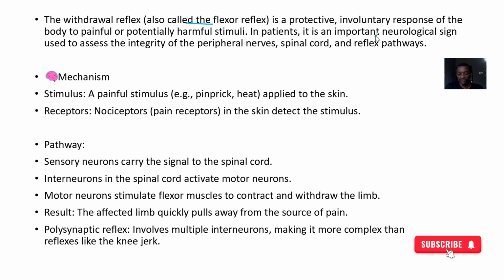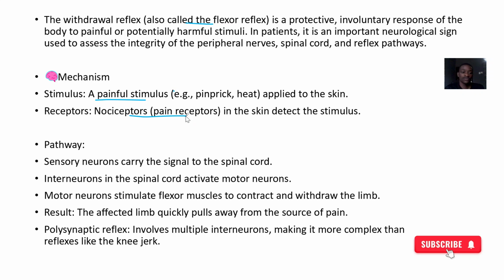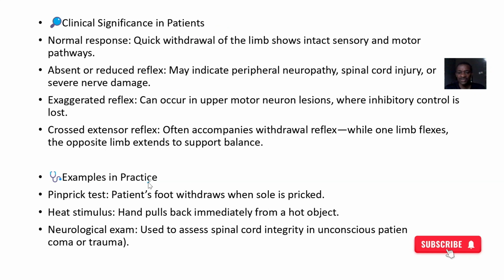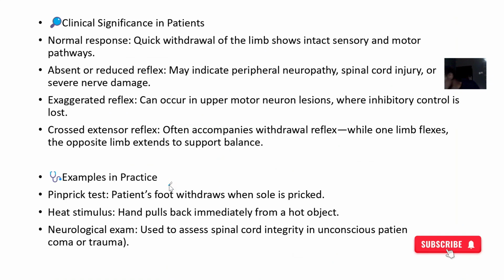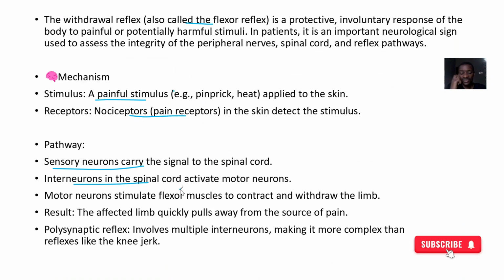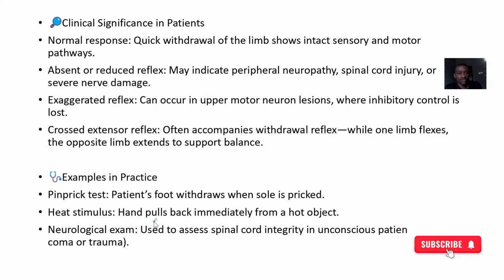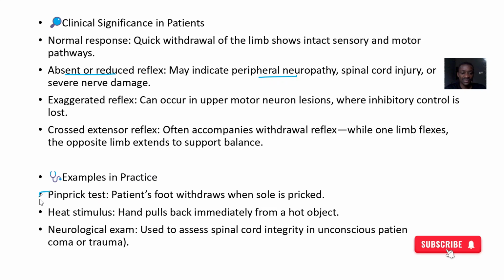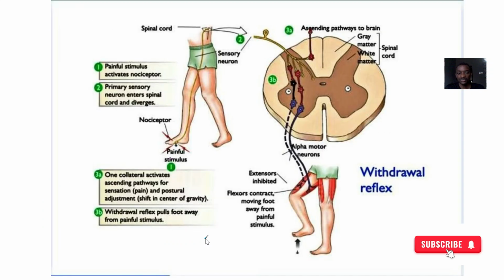withdrawal reflexes in Patients; flexor reflex protective, involuntary response of body to pain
withdrawal reflex (also called the flexor reflex) is a protective spinal reflex seen in patients when a painful stimulus is applied. It causes the limb to automatically withdraw away from the source of pain.

🧠 Mechanism
Stimulus: Painful or noxious input (e.g., pinprick, heat).

Pathway:

Pain receptors (nociceptors) → sensory neurons → spinal cord.

Interneurons in the spinal cord activate motor neurons.

Motor neurons stimulate flexor muscles → limb withdrawal.

Polysynaptic reflex: Involves multiple interneurons, not just a simple monosynaptic loop.

Often accompanied by the crossed extensor reflex (opposite limb extends to support body weight).

🩺 Clinical Relevance in Patients
Normal finding: Withdrawal reflex is present in healthy individuals when exposed to painful stimuli.

Neurological examination:

Used to assess integrity of sensory and motor pathways.

Presence indicates intact spinal cord segments and peripheral nerves.

Absence may suggest neuropathy, spinal cord lesion, or severe nerve damage.

In unconscious patients:

Withdrawal reflex can be tested to assess spinal cord function even without cortical involvement.

In infants:

Strong withdrawal reflexes are normal and part of primitive protective responses.